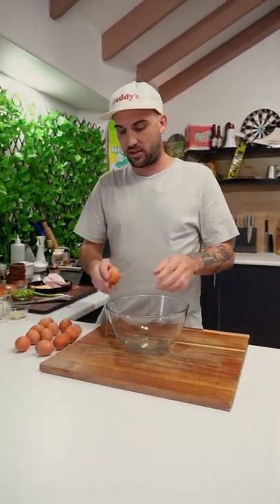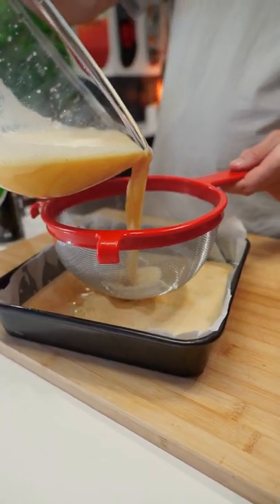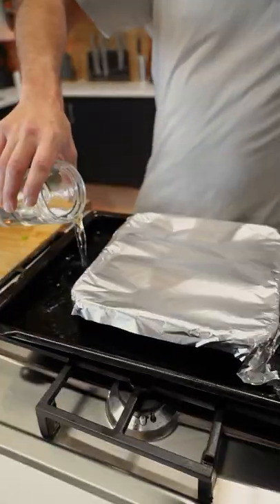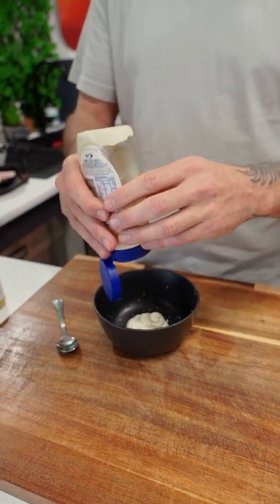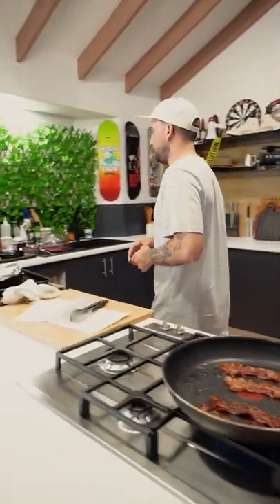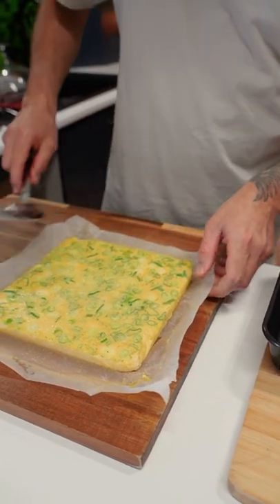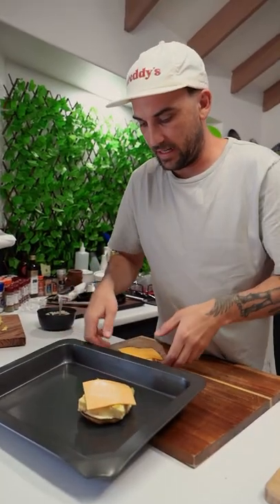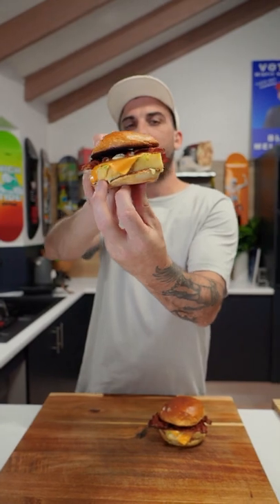Fluffy Egg Sponge Burger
***Ingredients Below***

***Ingredients***

 *Bowl 1/ Blender
10-12 Eggs
1 1/2 Tbsp Chicken Powder
1 Cup Milk

*Baking Tray
Baking Paper
Cooking Spray
Egg Mix (Strained)
2 Chopped Spring Onion
Cover And Bake
1 Cup of Water

*Pan 1
4 Bacon Strips

*Sauce
3 Tbsp Mayonaise
1 Tsp Mustard
1 Tsp Apple Cider Vinegar
1 Tsp Garlic Powder
1/2 Tsp Chilli Powder
Salt

*Pan 2
Butter
2 Brioche

*Fillings
American Cheese